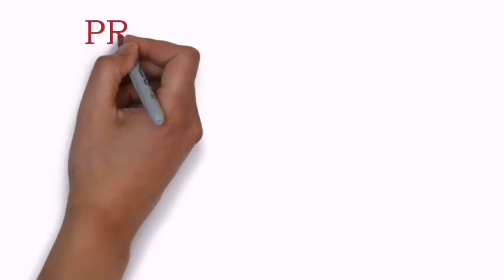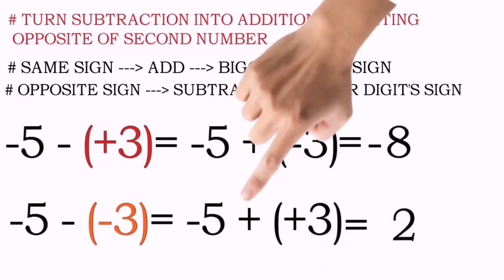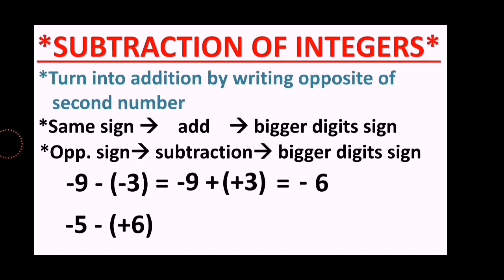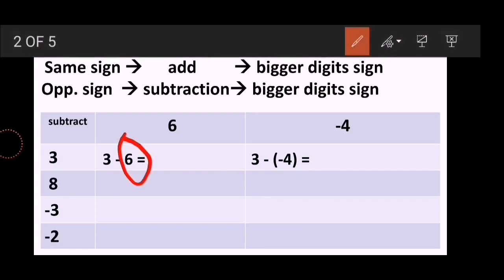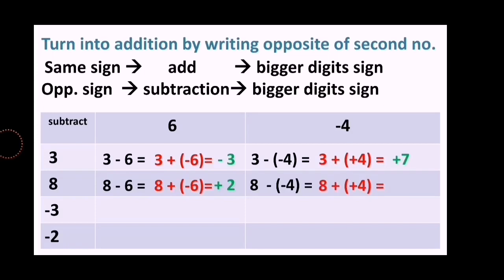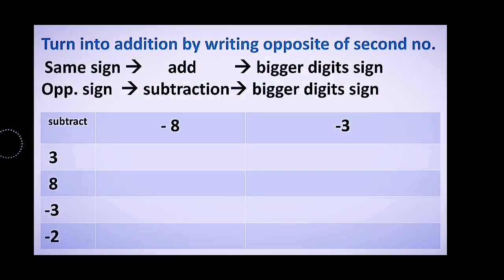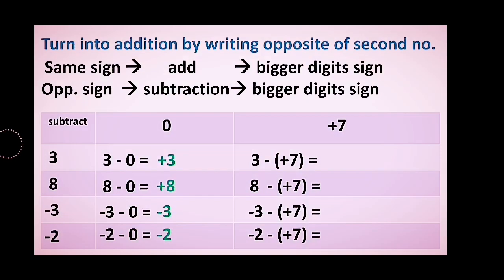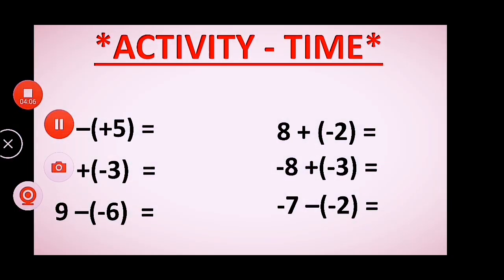Subtraction of integers class 6th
class6th